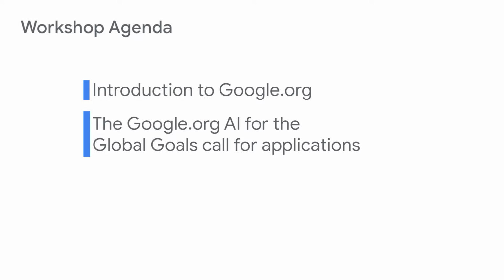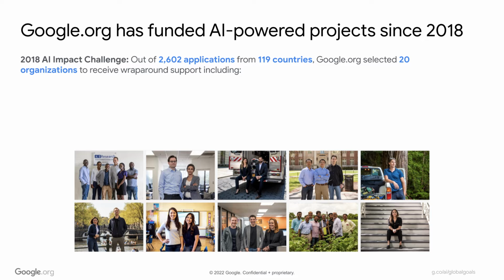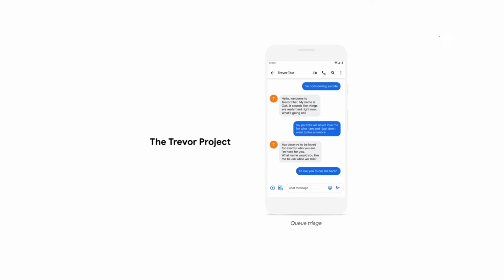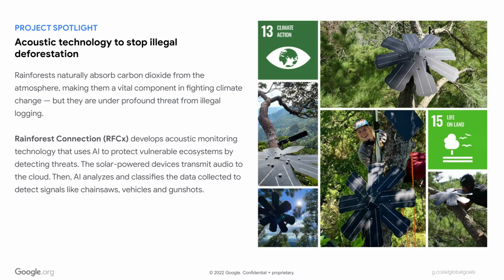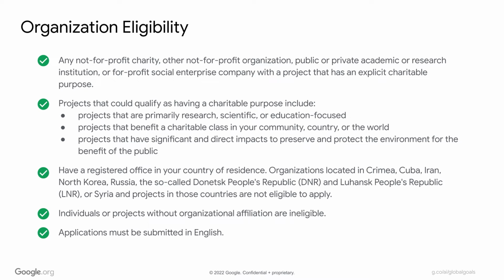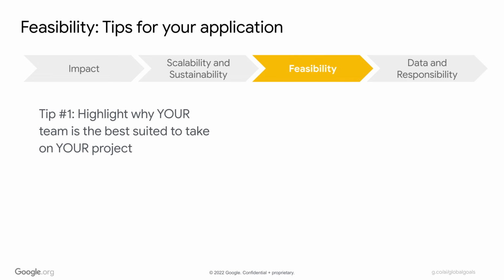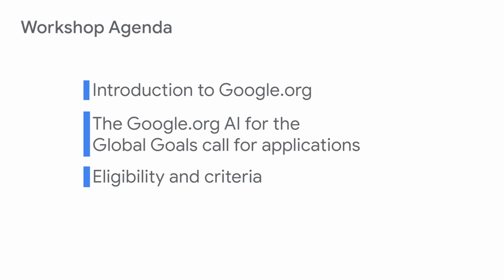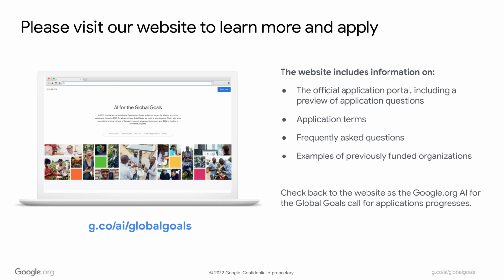Google.org AI for the Global Goals: Application Workshop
This workshop is geared towards any organization applying to the Google.org AI for the Global Goals, an open call for funding, with the objective of understanding how to submit a strong and well-crafted application.

Additional information, including Frequently Asked Questions and the Application Terms, can be found on our